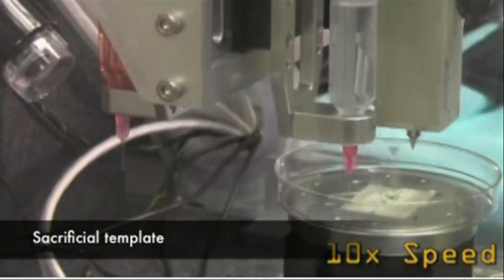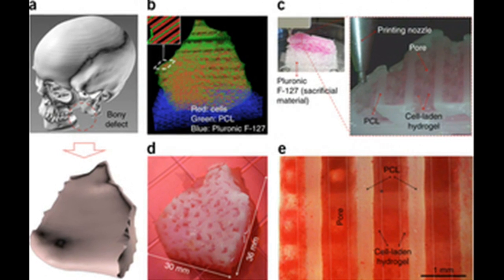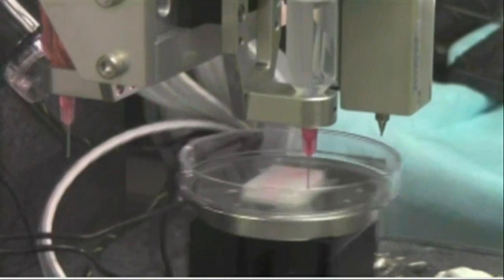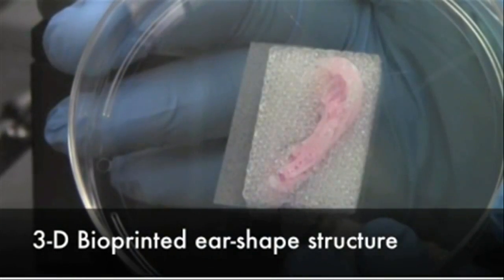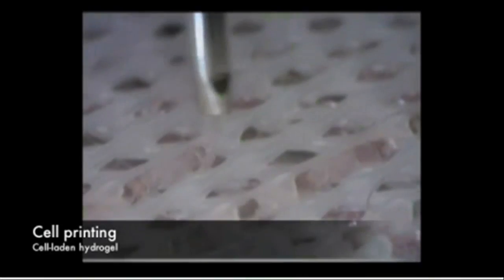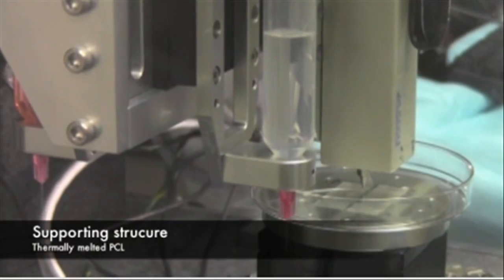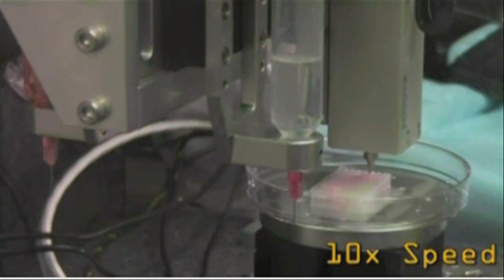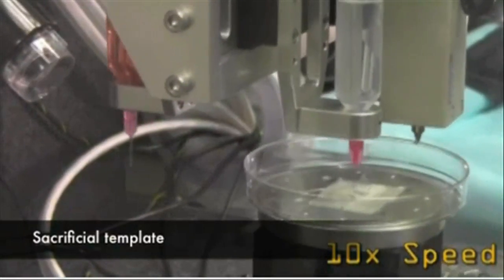ITOP 3D Bioprinting System - Scientists Prove Feasibility of “Printing” Replacement Tissue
Using a sophisticated, custom-designed 3D printer, regenerative medicine scientists at Wake Forest Baptist Medical Center have proved that it is feasible to print living tissue structures to replace injured or diseased tissue in patients.
Reporting in Nature Biotechnology, the scientists said they printed ear, bone and muscle structures.
When implanted in animals, the structures matured into functional tissue and developed a system of blood vessels. Most importantly, these early results indicate that the structures have the right size, strength and function for use in humans.
With further development, this technology could potentially be used to print living tissue and organ structures for surgical implantation.
Tissue engineering is a science that aims to grow replacement tissues and organs in the laboratory to help solve the shortage of donated tissue available for transplants.  The precision of 3D printing makes it a promising method for replicating the body’s complex tissues and organs. However, current printers based on jetting, extrusion and laser-induced forward transfer cannot produce structures with sufficient size or strength to implant in the body.
The Integrated Tissue and Organ Printing System (ITOP), developed over a 10-year period by scientists at the Institute for Regenerative Medicine, overcomes these challenges. The system deposits both bio-degradable, plastic-like materials to form the tissue “shape” and water-based gels that contain the cells. In addition, a strong, temporary outer structure is formed. The printing process does not harm the cells.
A major challenge of tissue engineering is ensuring that implanted structures live long enough to integrate with the body. The Wake Forest Baptist scientists addressed this in two ways. They optimized the water-based “ink” that holds the cells so that it promotes cell health and growth and they printed a lattice of micro-channels throughout the structures. These channels allow nutrients and oxygen from the body to diffuse into the structures and keep them live while they develop a system of blood vessels.
It has been previously shown that tissue structures without ready-made blood vessels must be smaller than 200 microns  for cells to survive. In these studies, a baby-sized ear structure  survived and showed signs of vascularization at one and two months after implantation.
Another advantage of the ITOP system is its ability to use data from CT and MRI scans to “tailor-make” tissue for patients. For a patient missing an ear, for example, the system could print a matching structure.
Several proof-of-concept experiments demonstrated the capabilities of ITOP. To show that ITOP can generate complex 3D structures, printed, human-sized external ears were implanted under the skin of mice. Two months later, the shape of the implanted ear was well-maintained and cartilage tissue and blood vessels had formed.
To demonstrate the ITOP can generate organized soft tissue structures, printed muscle tissue was implanted in rats. After two weeks, tests confirmed that the muscle was robust enough to maintain its structural characteristics, become vascularized and induce nerve formation.
And, to show that construction of a human-sized bone structure, jaw bone fragments were printed using human stem cells. The fragments were the size and shape needed for facial reconstruction in humans. To study the maturation of bioprinted bone in the body, printed segments of skull bone were implanted in rats. After five months, the bioprinted structures had formed vascularized bone tissue.